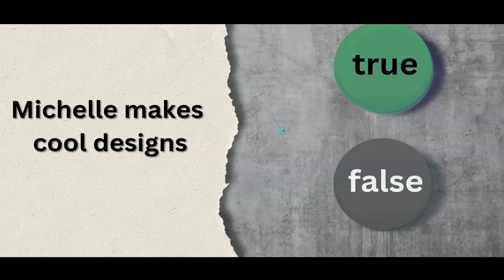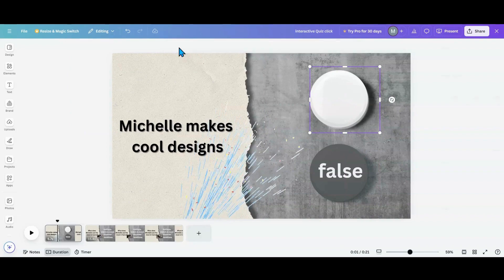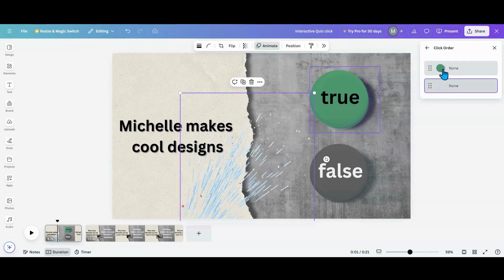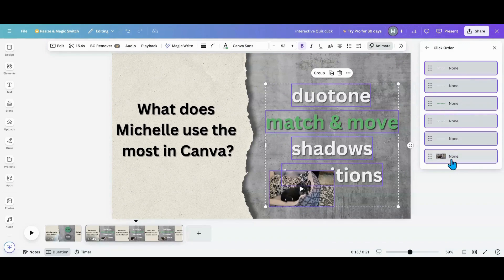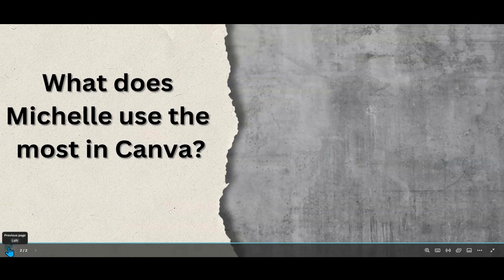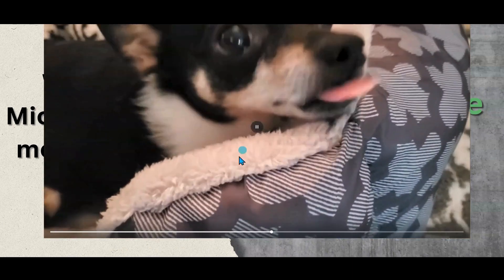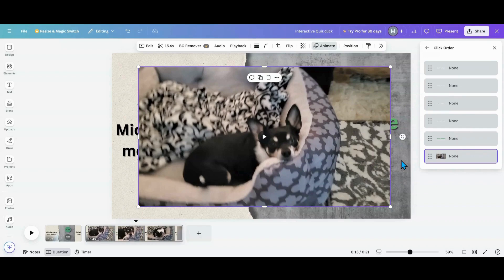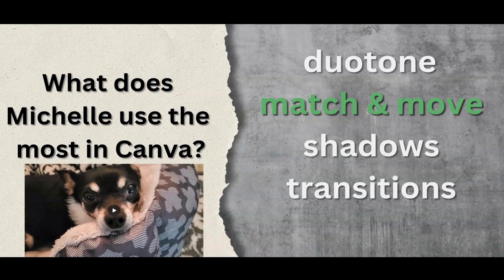How to use Appear on Click in Presentations in Canva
This new feature in Canva will help your presentations so much easier. In this Canva tutorial, we will go through how to use the new feature appear on click and how it can make you presentations sing.